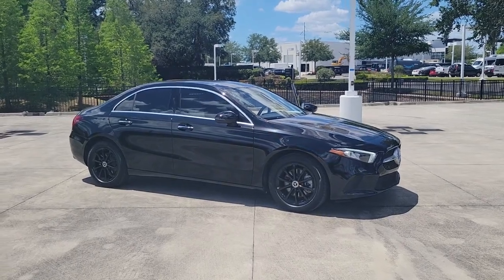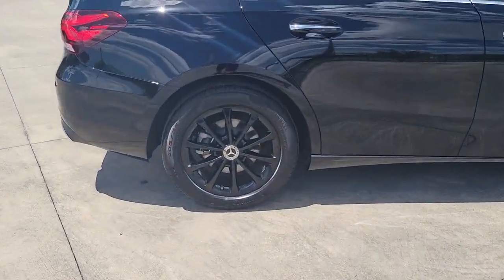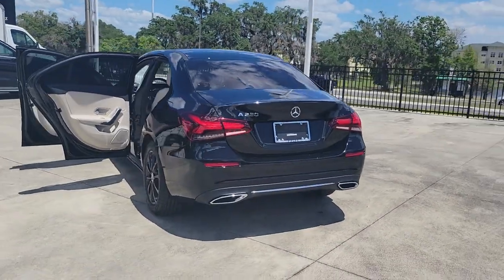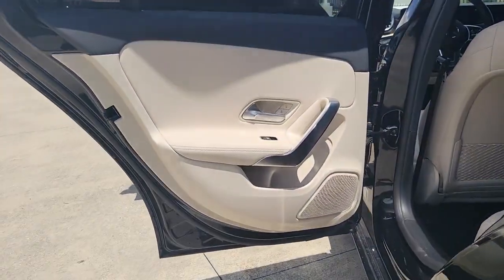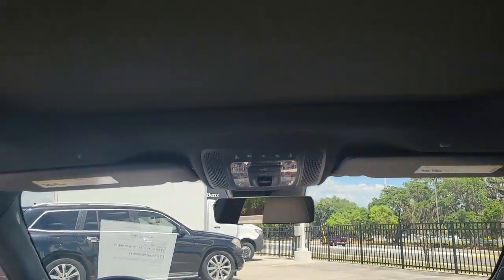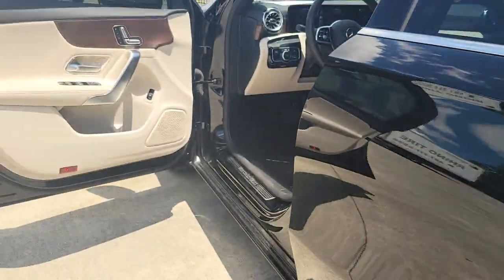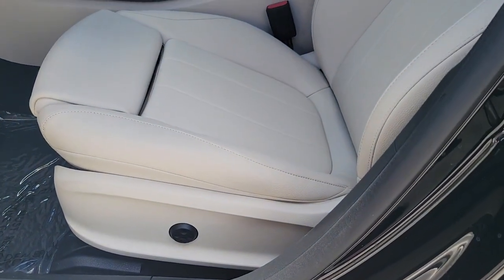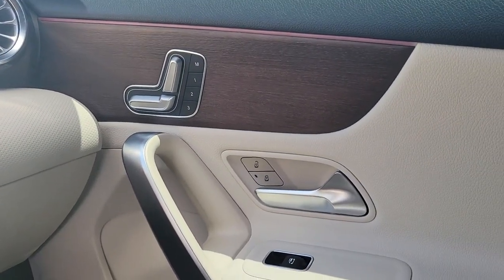2022 Mercedes-Benz A-Class Lakeland, Plant City, Winter Haven, FL PN382252A